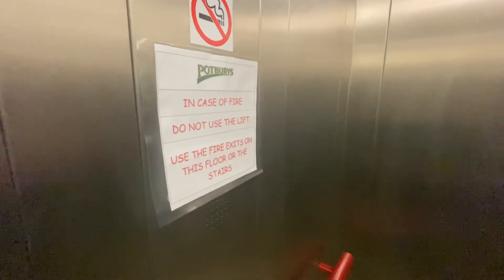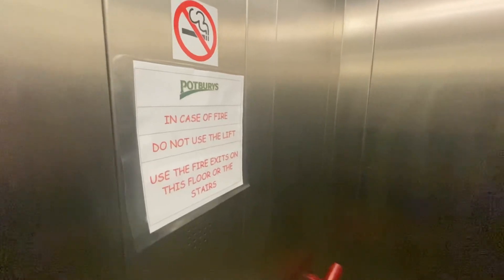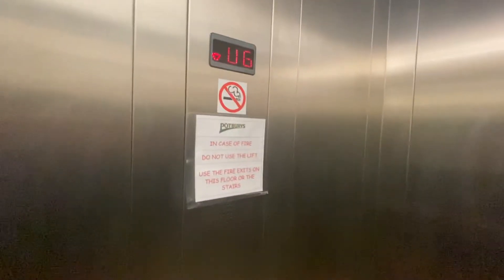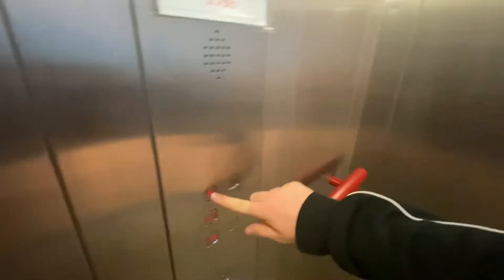Old Stannah Lift in potburys store Sidmouth